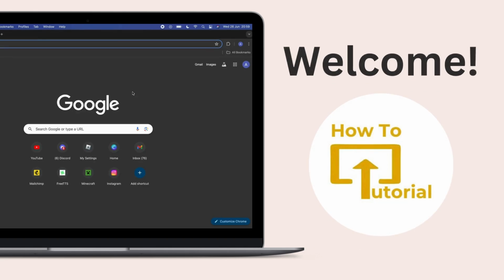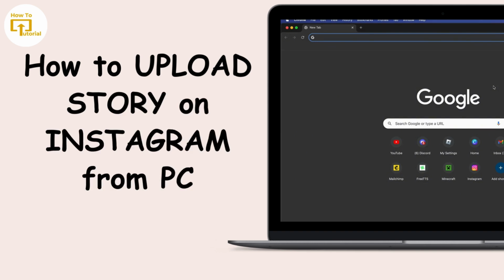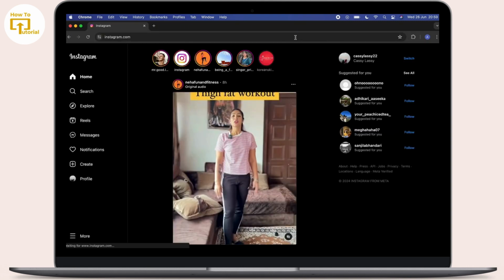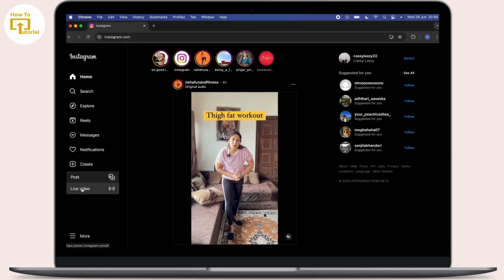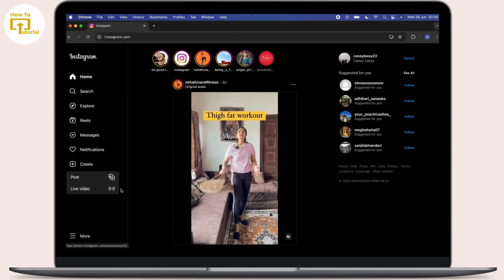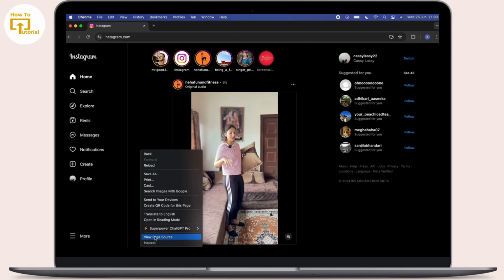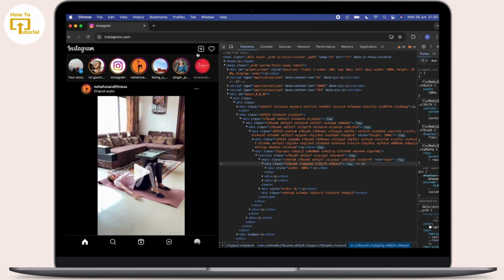How to UPLOAD STORY on INSTAGRAM from PC | Post Instagram Stories on Desktop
Learn how to upload an Instagram story directly from your PC with our step-by-step tutorial. Whether you're using a Windows computer or a Mac, this guide will show you exactly how to post your stories without needing a mobile device!

In this video, you'll discover how to upload an Instagram story from your PC or Mac. We'll cover different methods to post stories directly from desktop platforms.

Timestamps:
0:00 Introduction
0:10 Step 1: Accessing Instagram on Your PC
0:20 Step 2: Uploading Your Story
0:35 Step 3: Adding Effects and Post